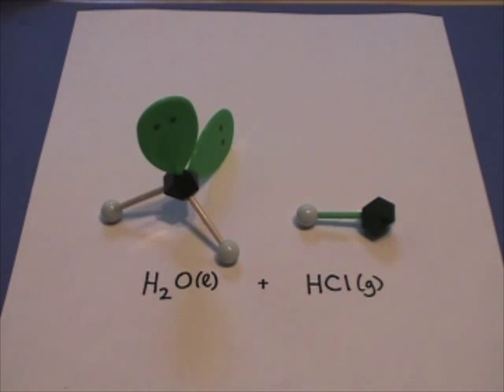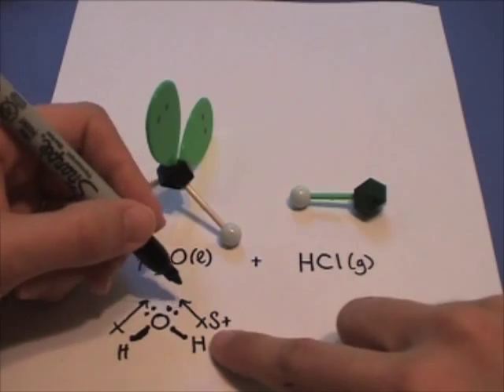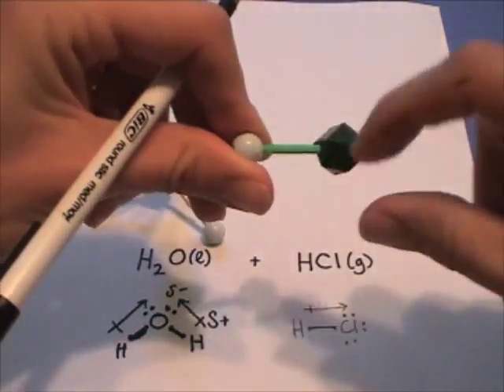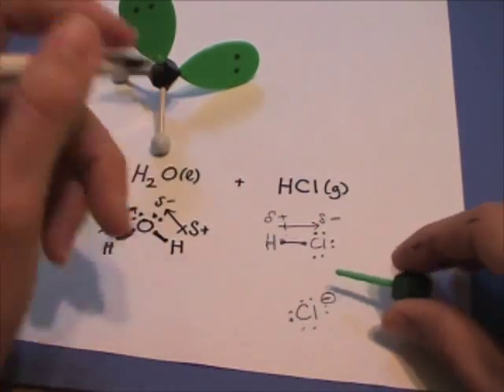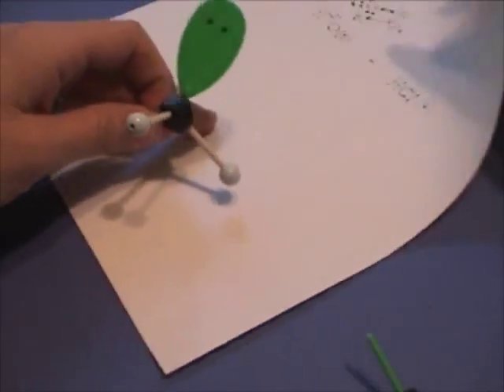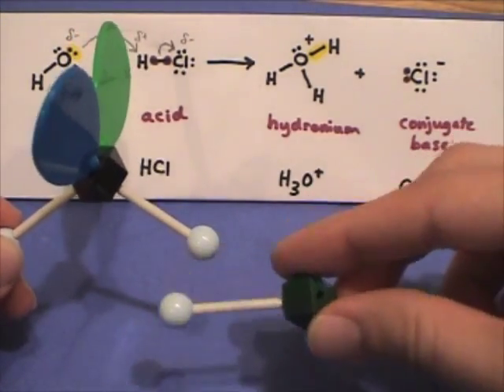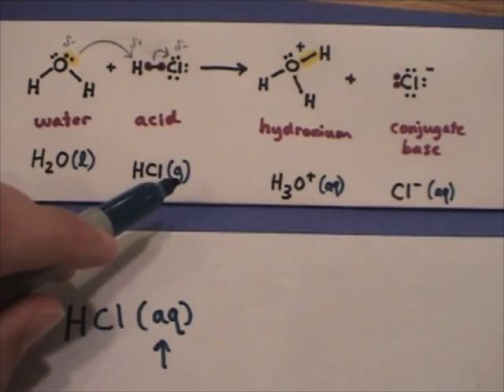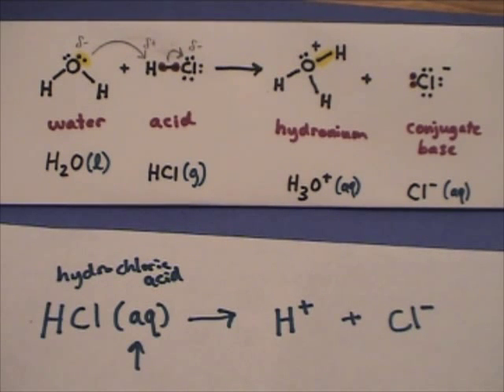Understanding strong acids and H3O+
Chemistry help!    In this video, I'm trying to help you "see" and understand some of the shorthand notations that chemists love and cherish.  :)

Hydrogen ion (H+) = a proton
Hydronium (H3O+) = a protonated water molecule = a polyatomic cation
Aqueous (aq) = dissolved in water
Cl-(aq) = chloride anion = the conjugate base of HCl(aq)

The six common strong acids completely dissociate into H+ and the conjugate base when dissolved in water.

Plans for a response video:
The conjugate base of a strong acid is neutral.   In other words, Cl- is REALLY happy on it's own.    Even though it's negatively charged, it doesn't even try to pick up a proton in solution... (adding NaCl to water doesn't change the pH)